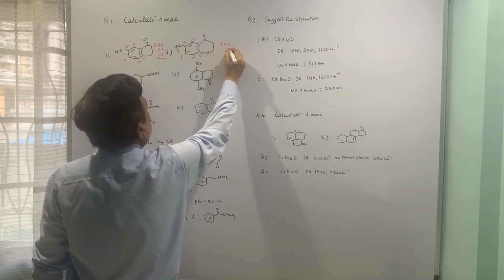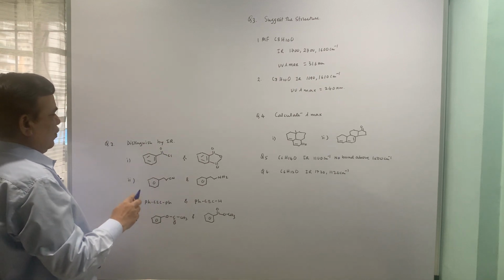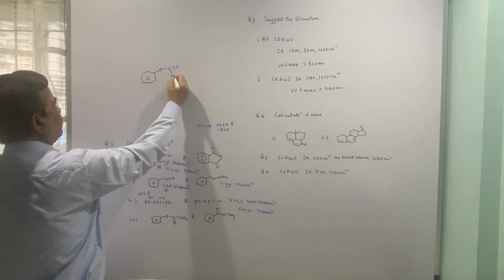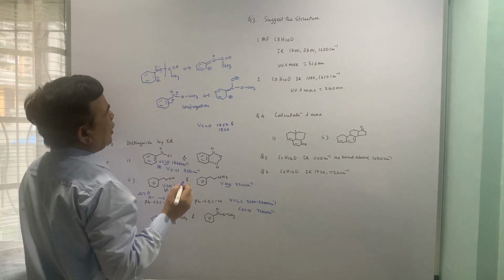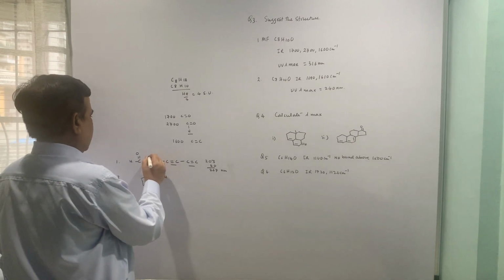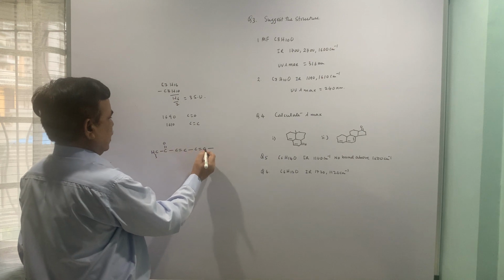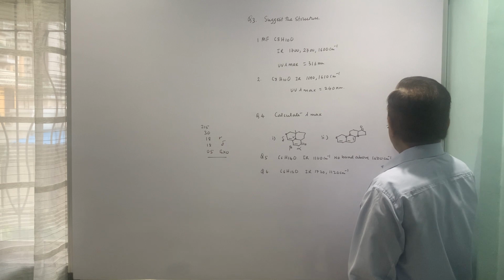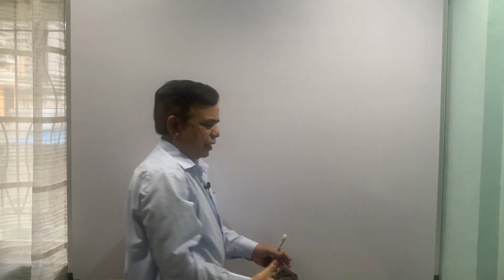UV-IR Combined Problems I Postgraduate Level